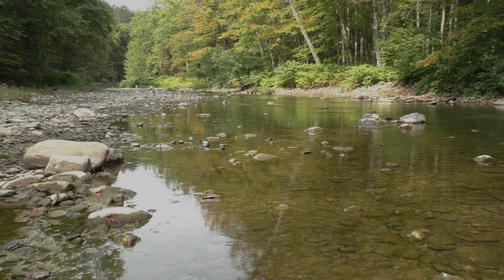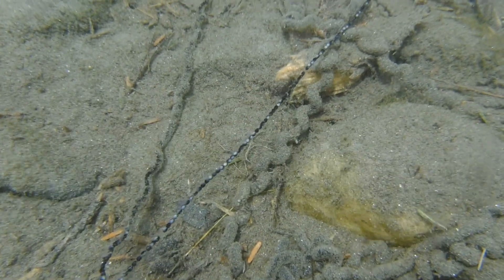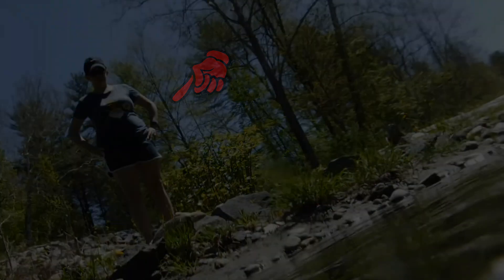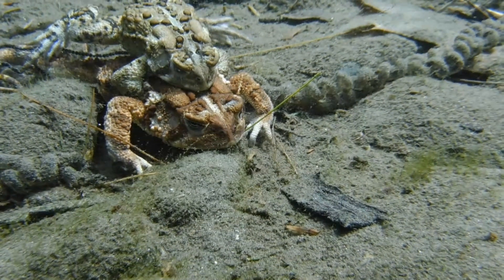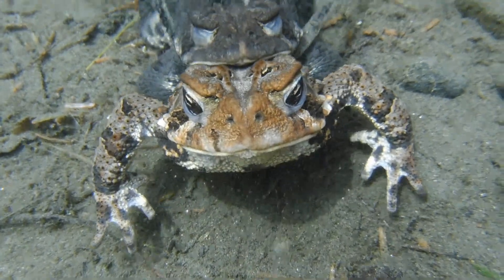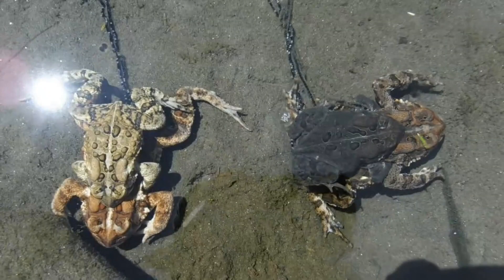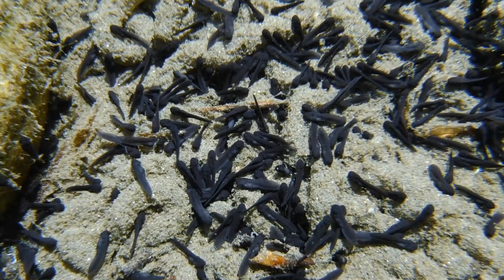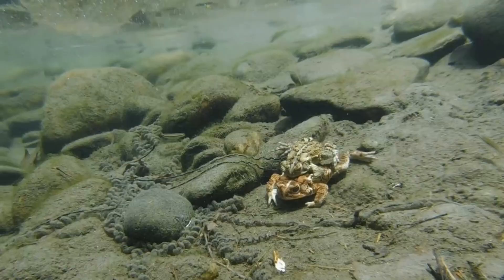THE AMERICAN TOAD (I Know What You Did Last Spring!)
A beautiful look at American Toads breeding in a local river with details about the mating process, and the development of their young. Anaxyrus americanus is a common toad found throughout most of Eastern North America. It used to be known by the scientific name Bufo americanus, but that was recently revised.

The males travel to bodies of water in the early spring and begin singing to attract the females for breeding.  The female toads join the males in the
shallow water where they can lay up to 20,000 eggs in a single season,
but most of their young do not survive.

The ones that do survive can grow to a length of around 2 or 3 inches.

Waterproof Camera used to film this video

Fujifilm XP 140 Waterproof camera
(paid link)

There's no extra charge to you, and it helps to support
my channel